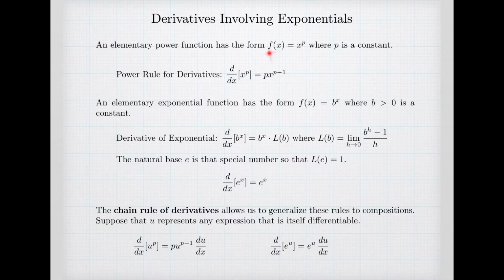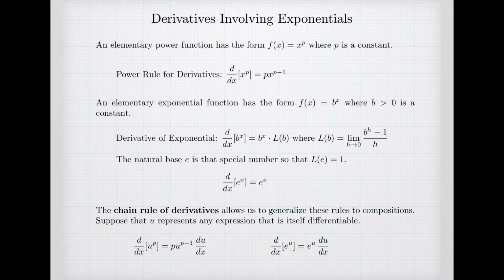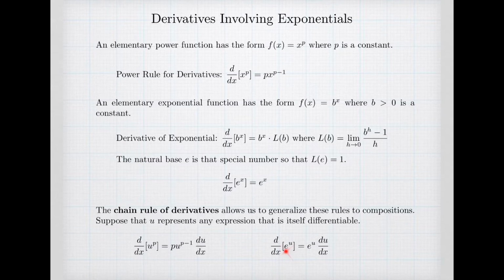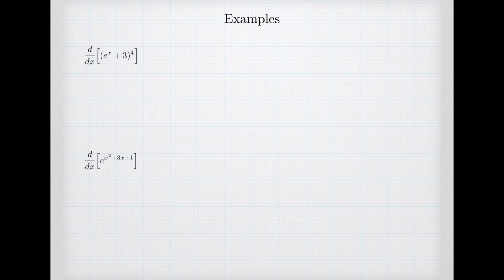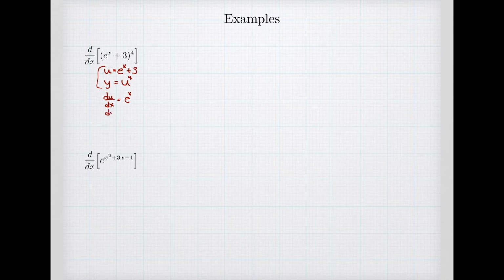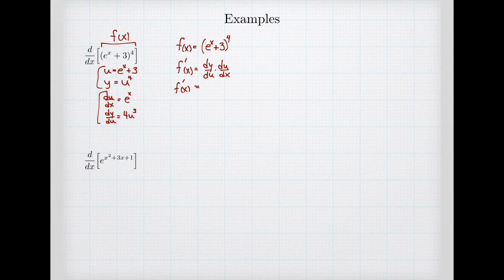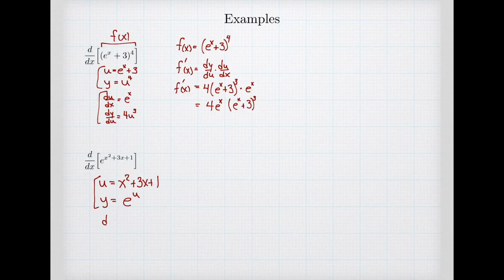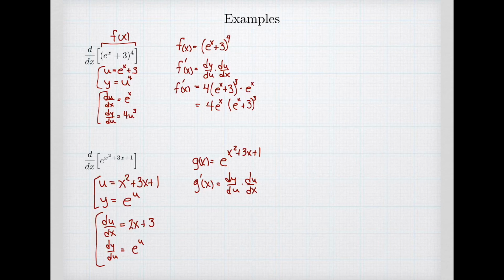Derivatives Involving Exponentials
Quick overview of using the derivative of the natural exponential and the power function, in combination with the chain rule, to find the derivative of functions involving various compositions involving both types of functions.